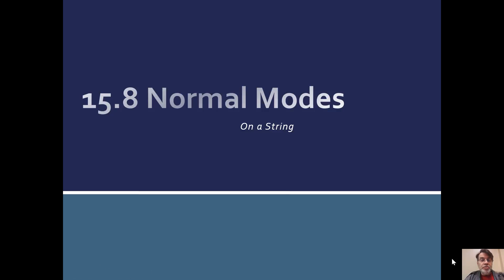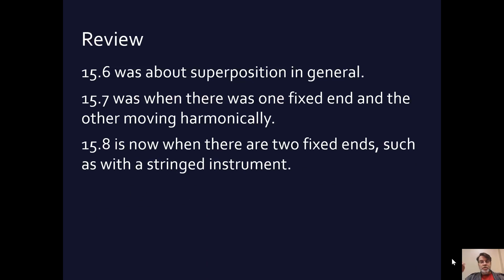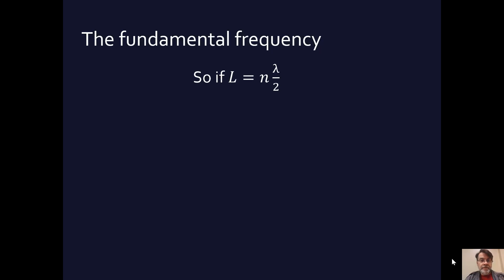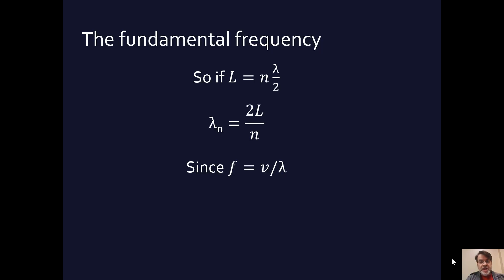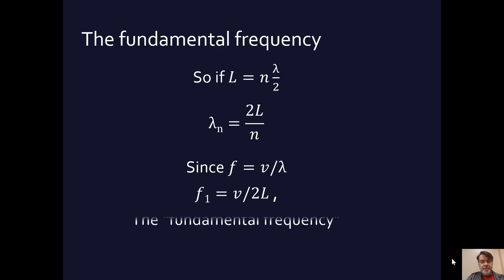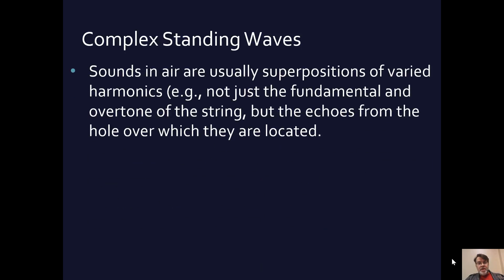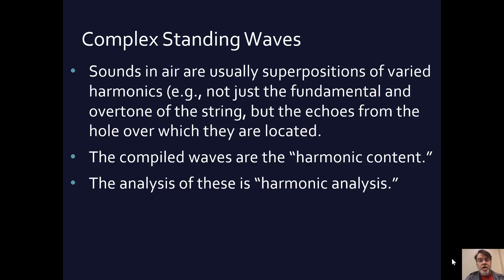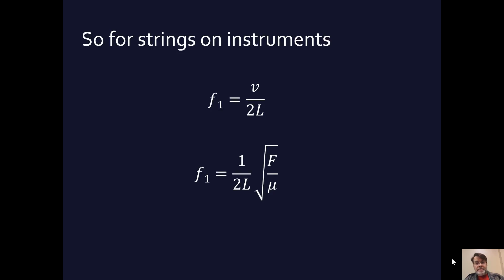15.8 Normal Modes on a String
An 8 minute video looking at the normal modes of a string, introducing harmonic analysis, fundamental frequencies and overtones. Relates to Young and Freedman's University Physics.